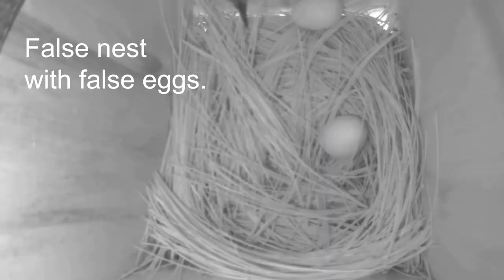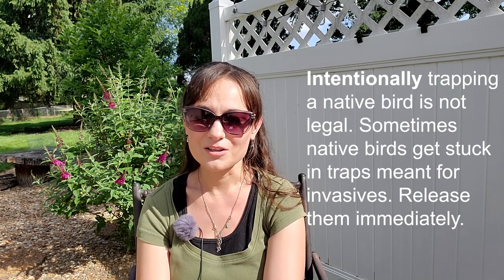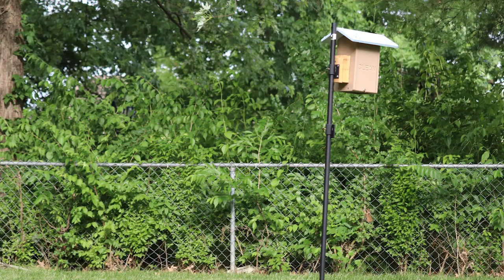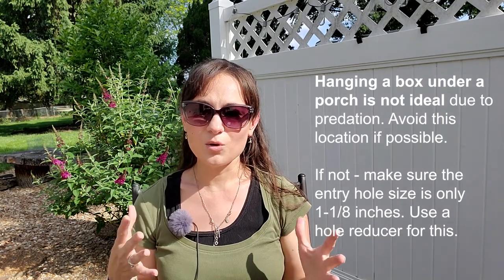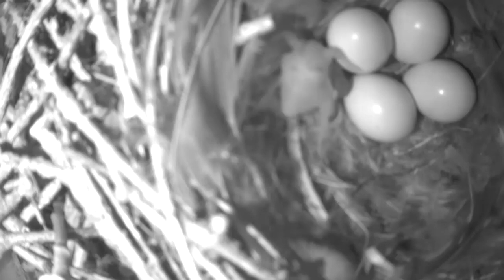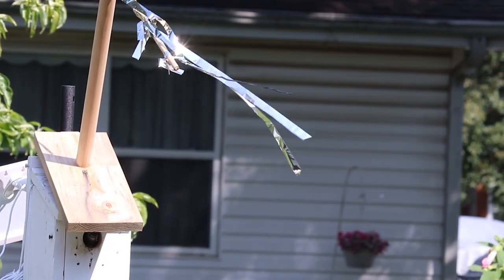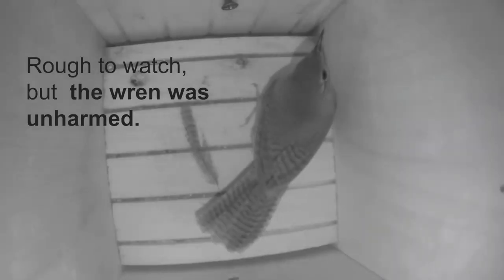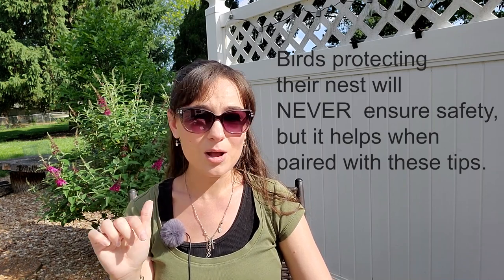Keeping Peace Between Bluebirds and House Wrens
Key Moments:

00:23 - What a house wren is and why they can sometimes cause an issue
02:04 - Step 1: Adding a second nest box
02:21 - Step 2: Optimizing nest box locations to better manage peace
03:42 - Step 3: Adding a wren guard after the first egg is laid (DIY Video below)
04:02 - Step 4: How to buy time until you can put up a wren guard
04:52 - Step 5: Pairing a wren guard with a sparrow spooker (tutorial video below)
05:24 - Step 6: Applying the right distance between nest boxes
06:15 - Birds will protect their nest (warning - footage shows 2 birds fighting but neither is harmed)
07:00 - Recognizing that we're dealing with wild birds and can't control and protect everything

Other tips
1. blocking sight lines between nest boxes with a big bush or side of the house can be helpful. Though it can't always be done.
2. Don't have the nest box holes face each other.
3. Sometimes there are bad years. Sometimes this just doesn't work. It's unfortunate, but part of the process.

The native house wren is known for invading bluebird nest boxes and the nest boxes of other cavity birds. They'll poke holes in the eggs and try to remove them. Or worse, they'll try to throw out very young nestlings.

Despite this, it is possible to have peace with both nesting in your backyard, and in this video, we tell you what to do if you found a house wren in your yard while you have bluebirds or chickadees.

Interested in what Camera we use to get nest box footage?
One of the most highly recommended nest cams for monitoring birds is the Blink Outdoor Cameras from Amazon*.

Interested in more bird resources?
Our goal is to empower every backyard birder into taking better steps toward bird conservation.

We do this by providing resources to help you manage your native backyard birds better as well as providing a store with products selected especially for helping our native birds.

Thanks.